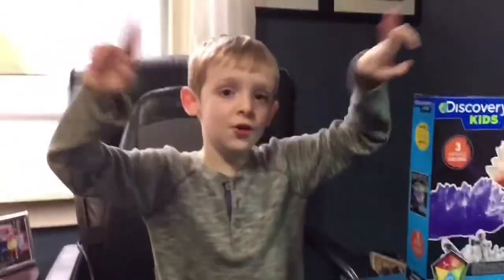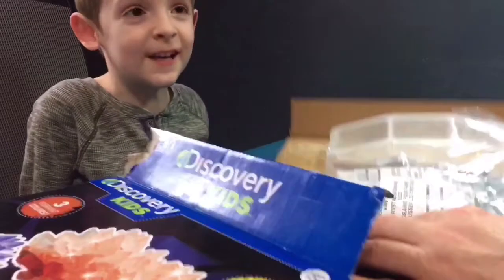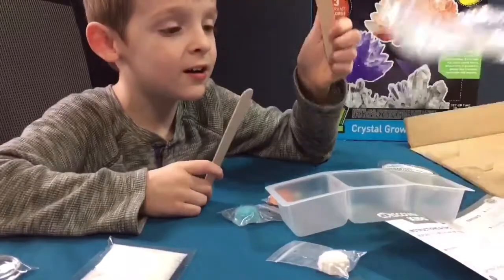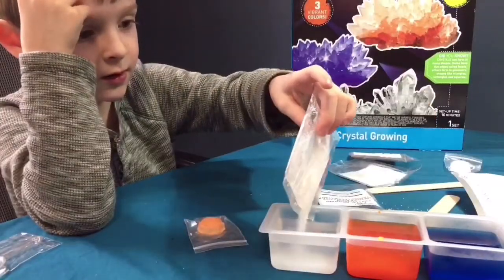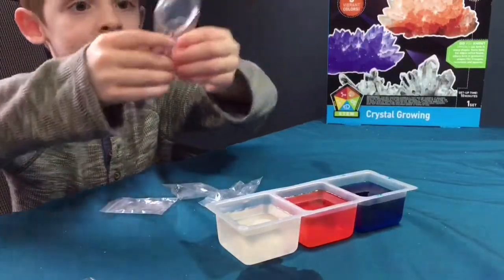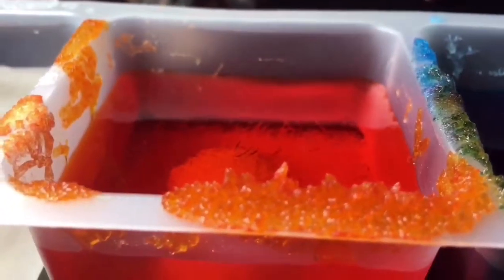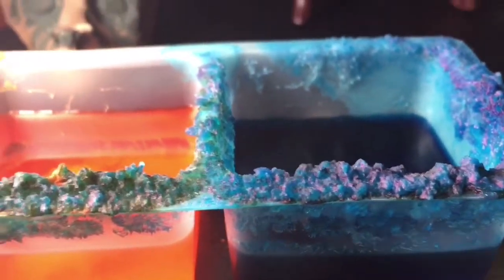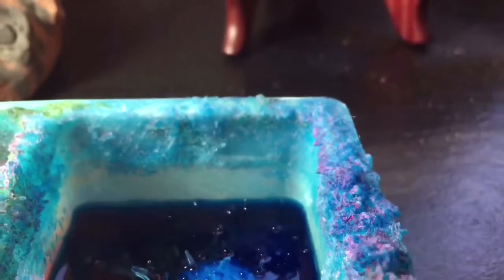Discovery Kids- Crystal Growing Review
Science experiment time!! Watch to see if Jackson 55 can grow crystals at home!! Will it work or not? We have a Discovery Kids-Crystal Growing thing to find out if it works or not!!